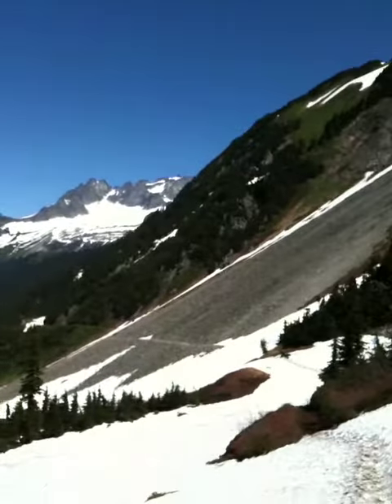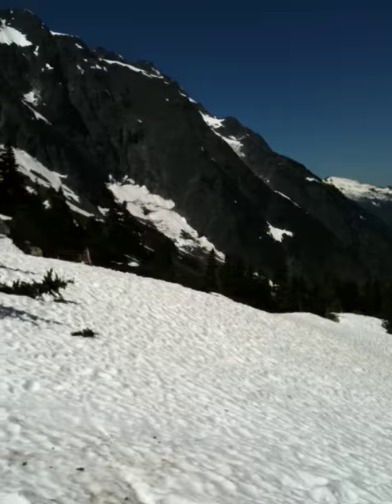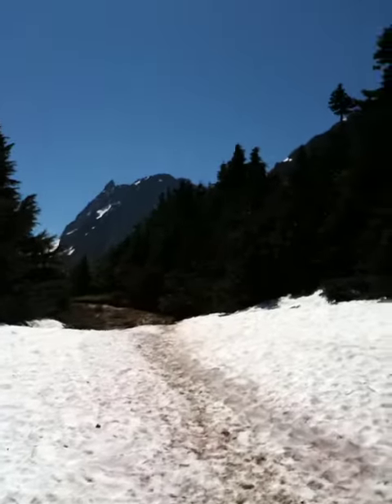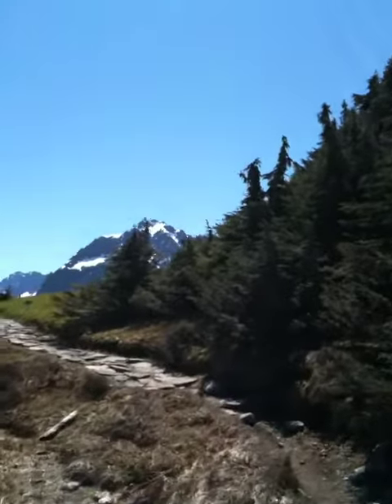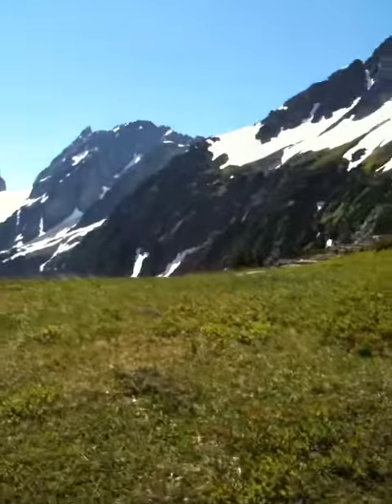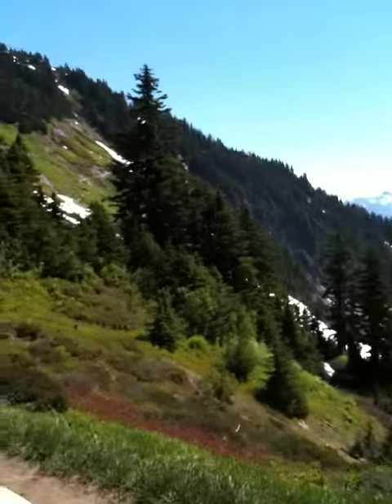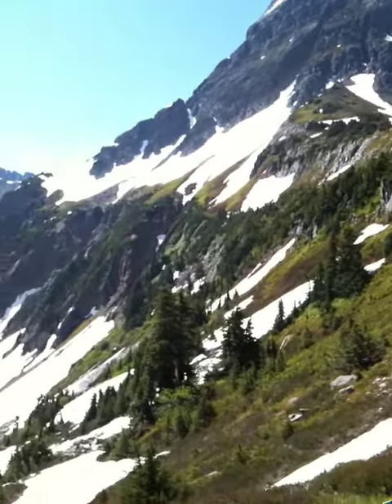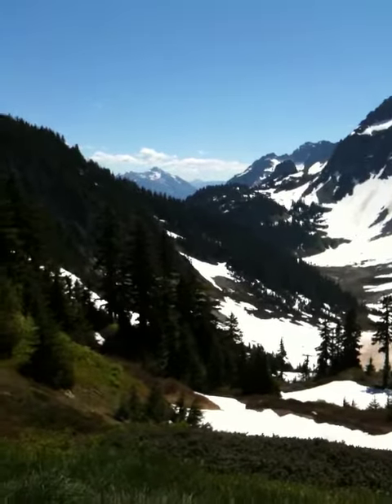CascadePass.MOV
Cascade Pass in the North Cascade National Park. Here is the view from the pass with the Cascade River on the west and the Stehekin River on the east. The glaciers on all sides and the sound of water and avalanches everywhere.